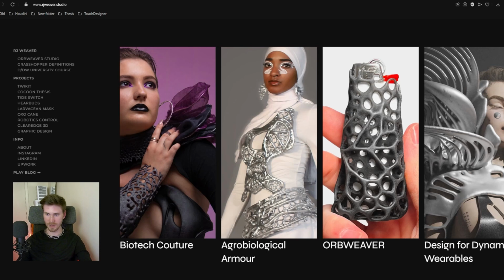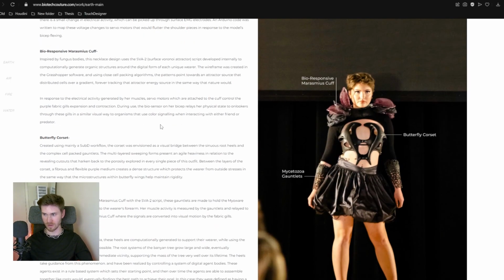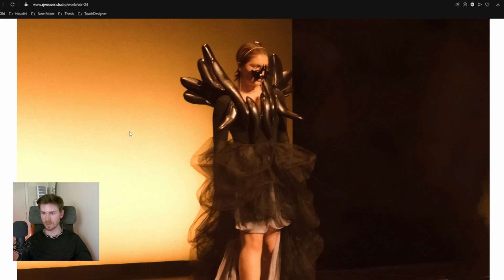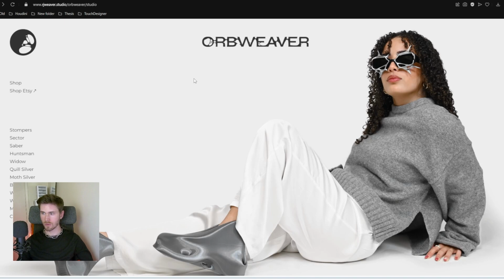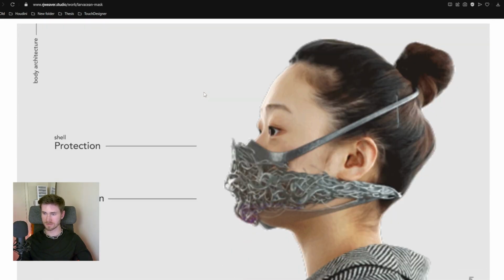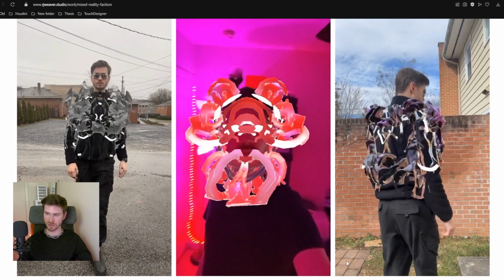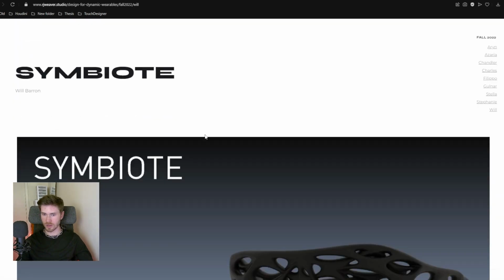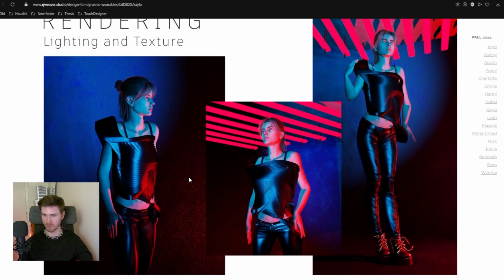Welcome to Class!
Recorded 4/16/2024

Introduction to the course, the content, and the knowledge that I aim to provide through these videos!
Hope you stick around :)